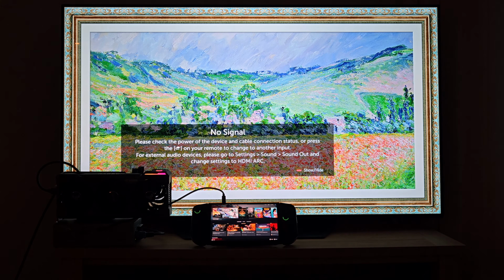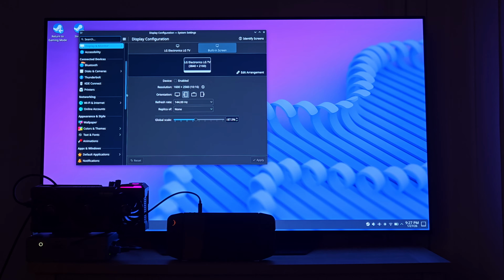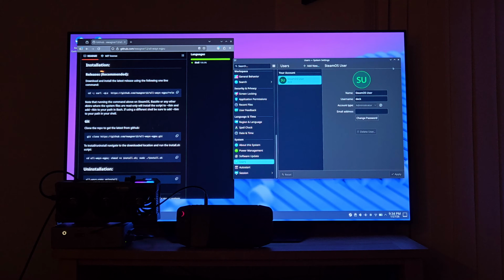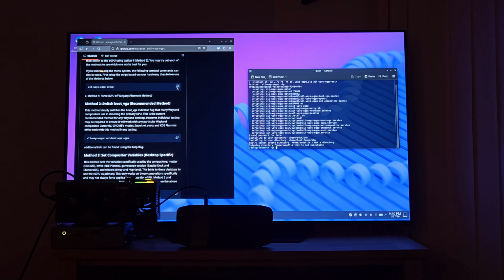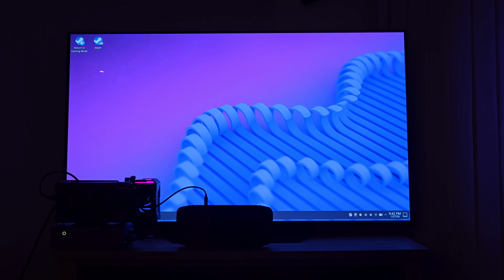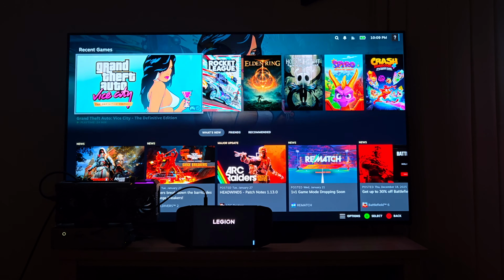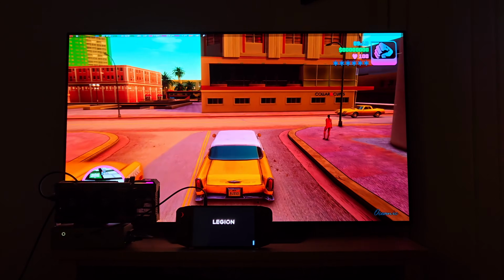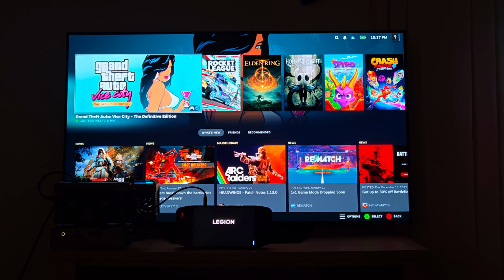Fix eGPU Issues on SteamOS 3.9 | AllWaysEGPU Script Tutorial - Lenovo Legion Go, ROG Xbox Ally X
Struggling with eGPU issues on SteamOS? In this video, I show how to fix common external GPU problems using the AllWaysEGPU script from GitHub.

This method helps resolve detection issues, performance problems, and compatibility quirks when running an eGPU on SteamOS, and should work on most handhelds including Xbox Ally X, Lenovo Legion Go and more.

✅ What’s covered in this video:
 • How to install and use AllWaysEGPU step by step
 • Ensure external monitor or TV is being recognised
 • Testing a game to ensure all is working correctly.

If you’re running an AMD eGPU on SteamOS and are facing issues, this guide will hopefully hel.